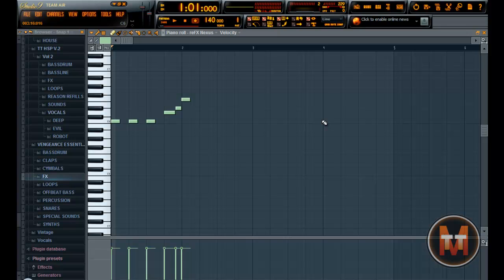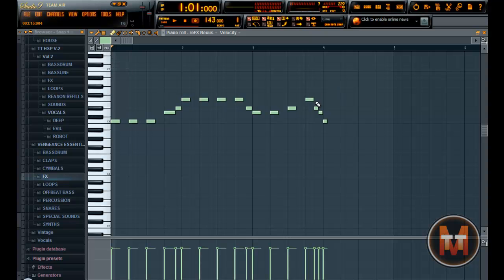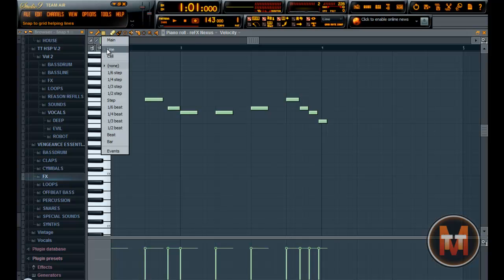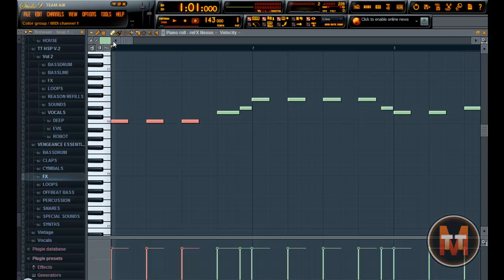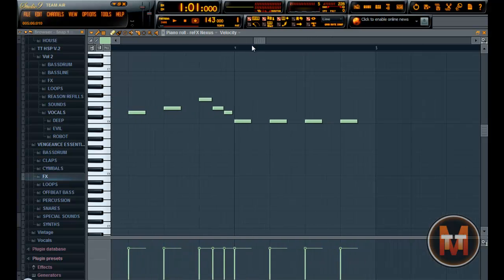FL Studio 9 Tutorial: How To Make A Hardstyle Track + intro. Complicated version. Ep 1 [HD]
A tutorial on how to make a hardstyle track. The complicated one with intro